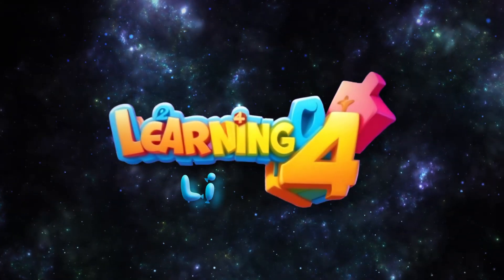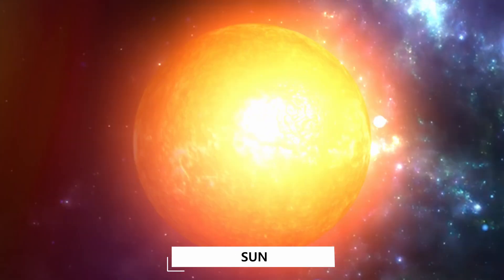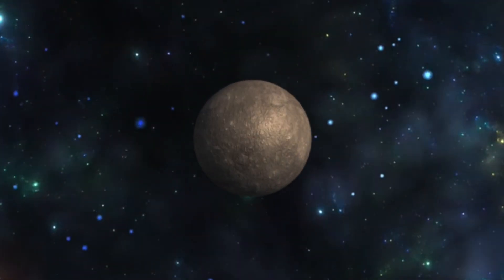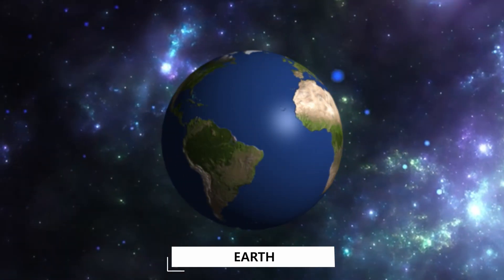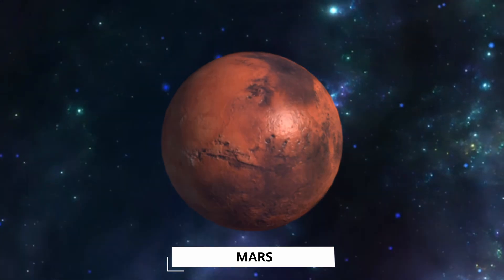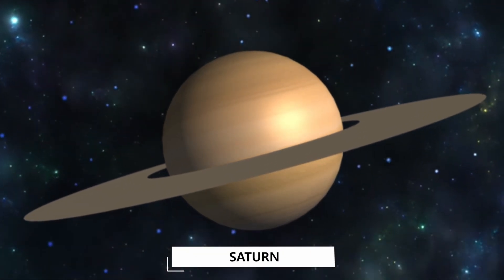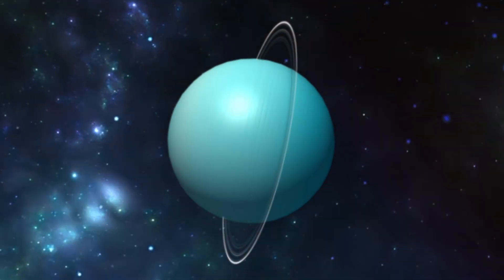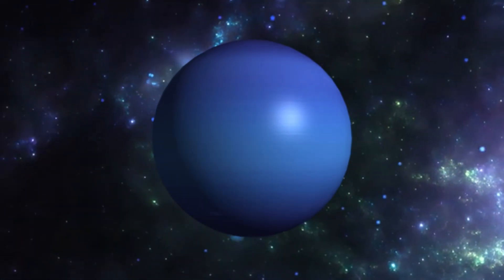SOLAR SYSTEM for Kids | PLANETS | Learn about SUN and the PLANETS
Join us on a cosmic adventure to explore our amazing solar system!
Watch as planets spin and orbit in this fun and educational video. Discover fascinating facts about Mercury, Venus, Earth, Mars, Jupiter, Saturn, Uranus, and Neptune. With colorful visuals and engaging narration, this video is perfect for curious young minds. Let's explore space together!

0:00 Intro
0:23 Sun
0:38 Mercury
0:54 Venus
1:11 Earth
1:28 Mars
1:42 Jupiter
1:56 Saturn
2:12 Uranus
2:30 Neptune
2:45 End